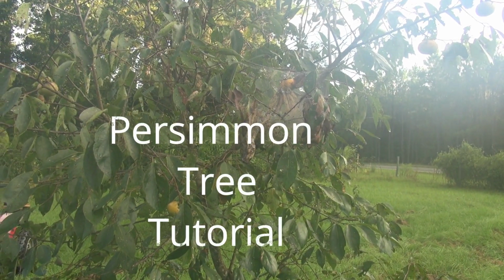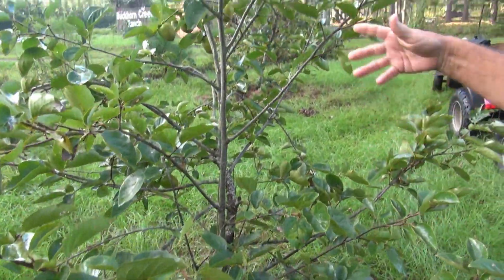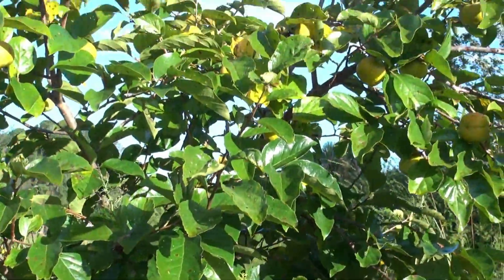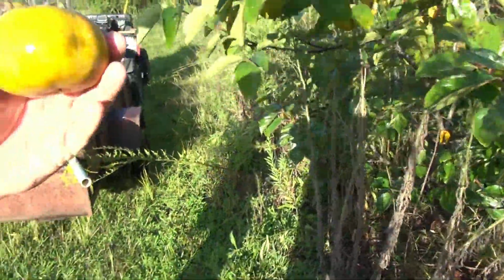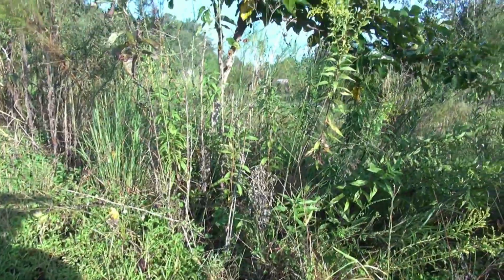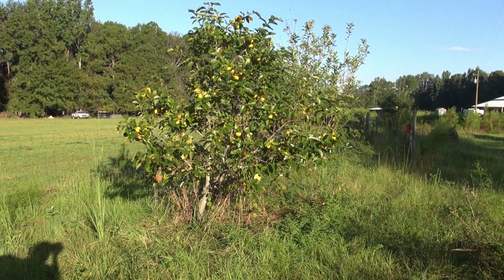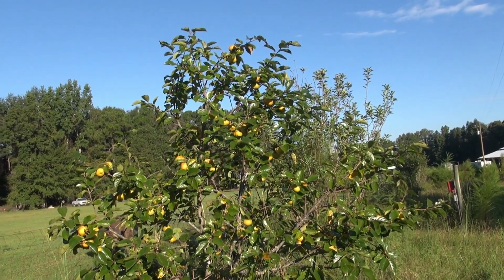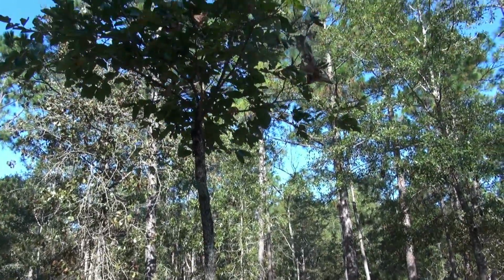Persimmon Tree Tutorial